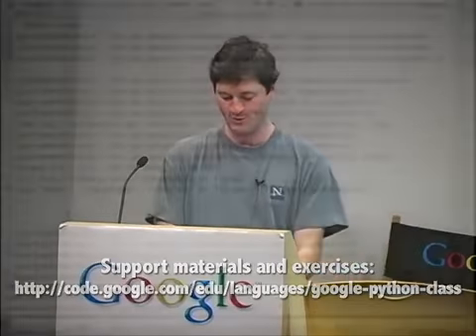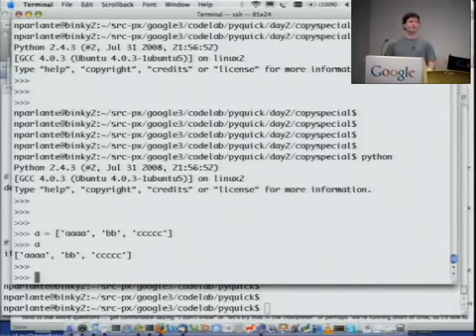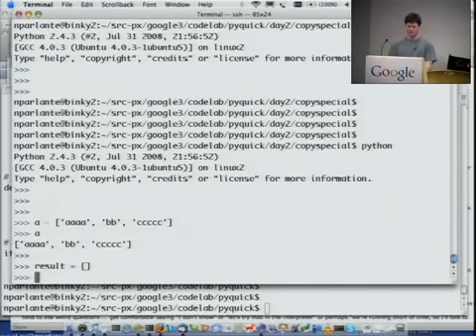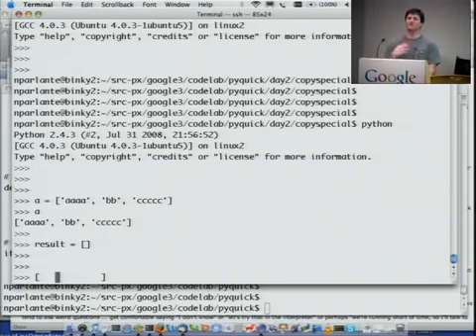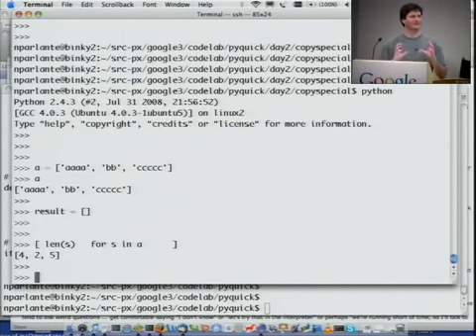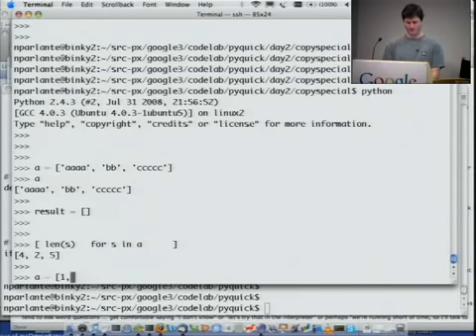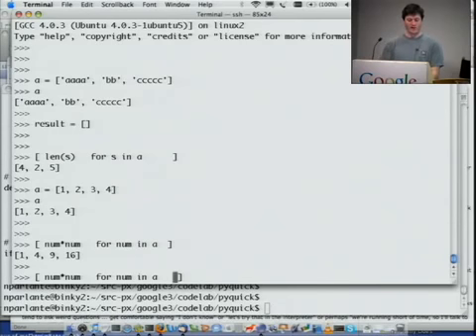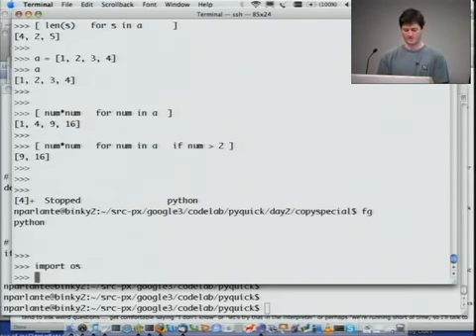Google Python Class Day 2 Part 4